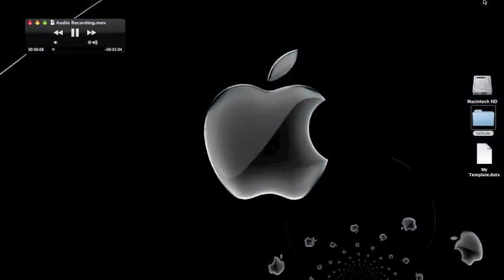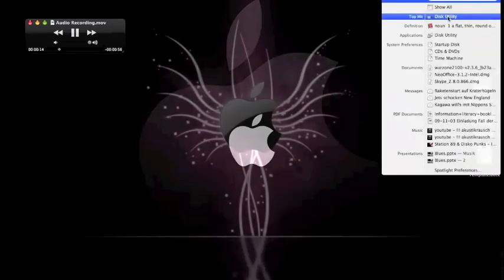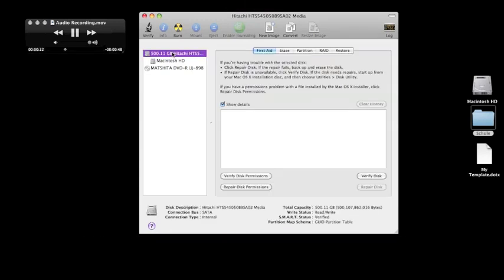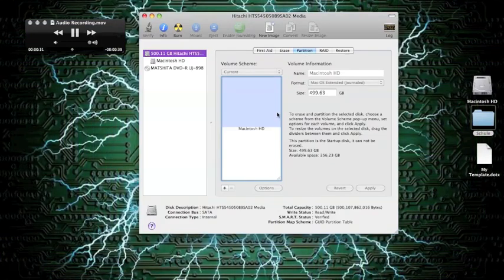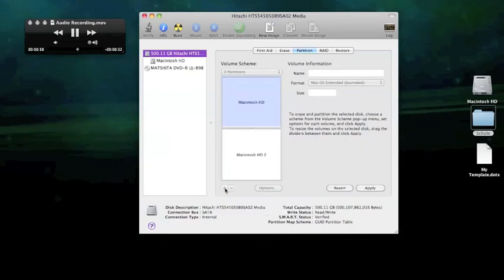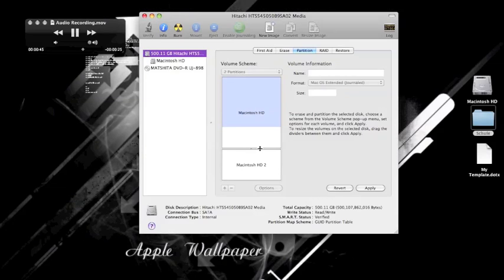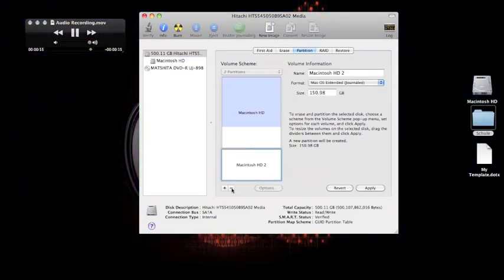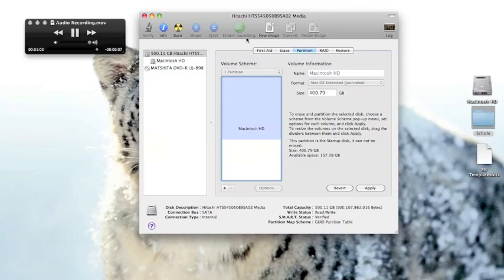How to create/ delete a partition on mac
This is a tutorial on how to delete or create a partition on mac os x snow leopard using disk utility.